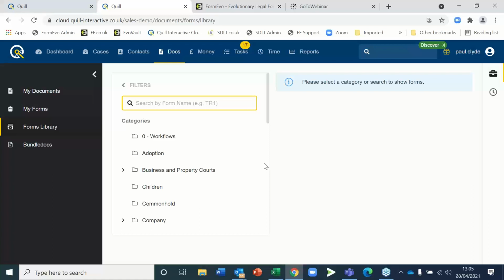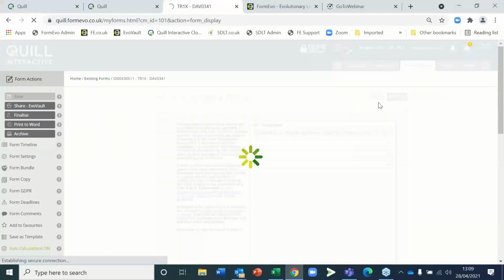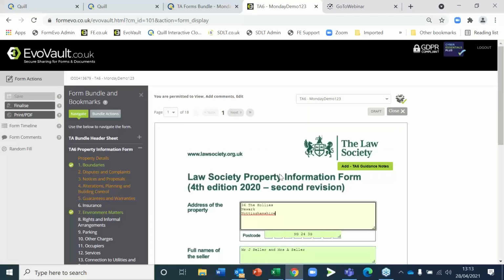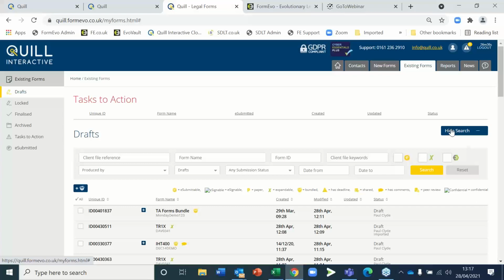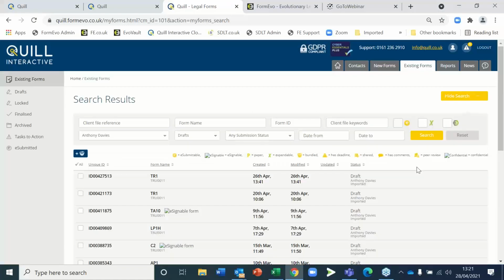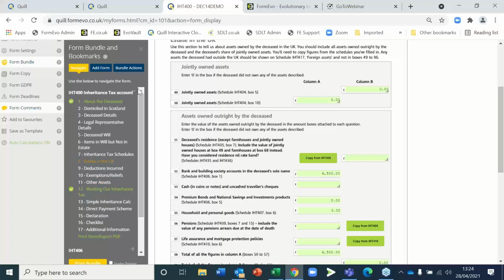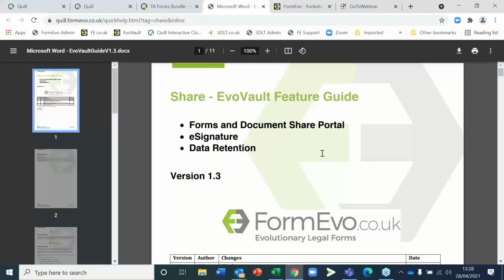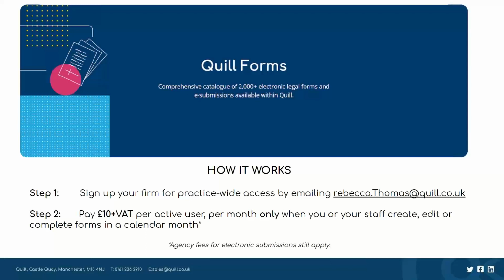How to submit legal forms electronically with FormEvo and Quill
Are you struggling with a forms system from home? Why not consider switching to electronic legal form submissions? It's easier than you think!

For those who haven’t yet heard about our catalogue of legal forms (sorted-by-specialism) available within our software, here's a 30 minute demonstration of how legal forms work within Quill's interactive software.

We cover everything you need to manage forms from the comfort of your home office, including:

- Best practices with managing electronic legal forms within Quill
- How to auto-populate your practice's details into form fields
- How to securely share forms with clients or counsel
- How to submit electronically to the likes of HMRC and Companies House